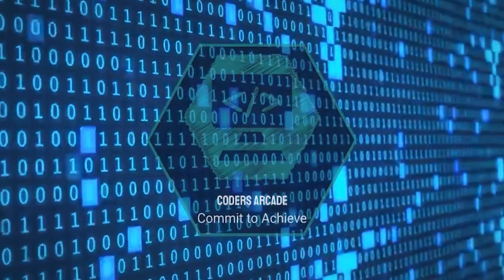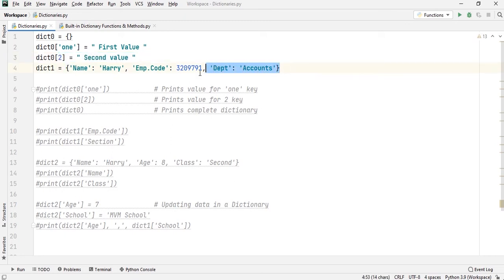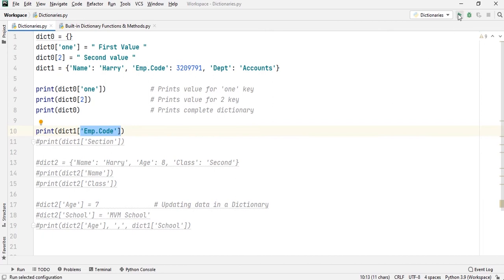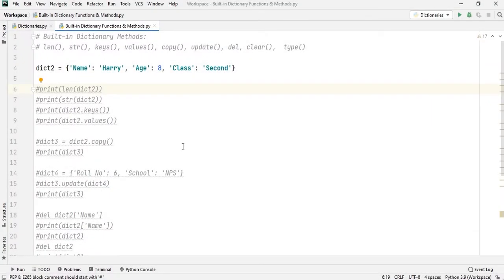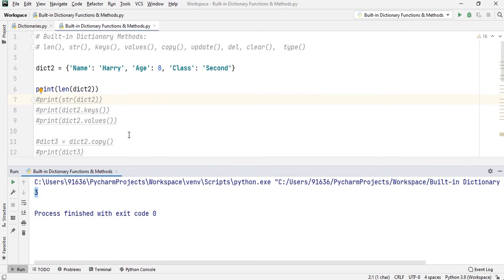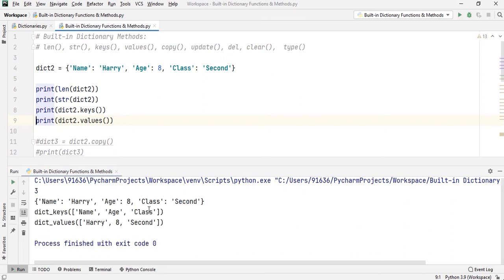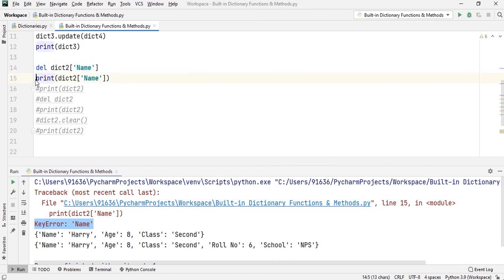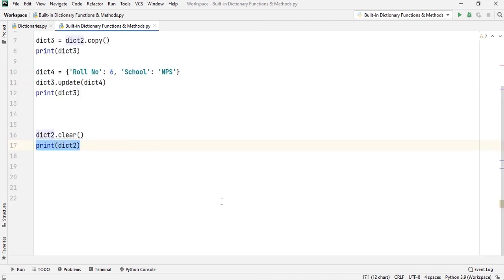Dictionaries and some Built-In Methods and Functions of Dictionaries in Python.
In this video we have discussed Dictionaries in Python. We have shown how to use indexing to access key-value pairs, and how to do certain operations in dictionaries.

We have also shown how to use the built-in dictionary methods and functions:
Dictionary methods:
1. len()
2. str()
3. keys()
4. values()
5. copy()
6. update()
7. del
8. clear()